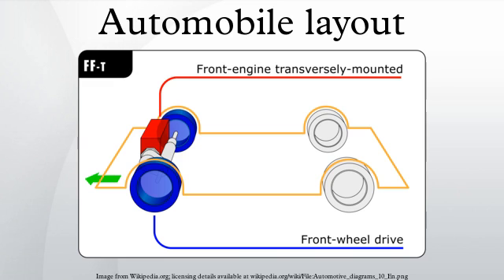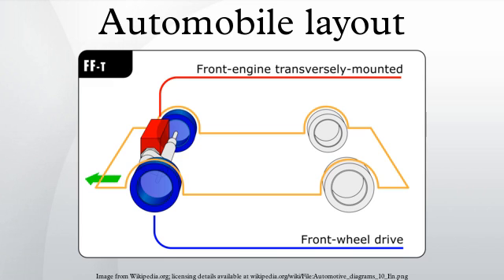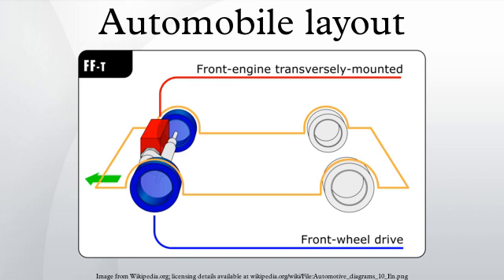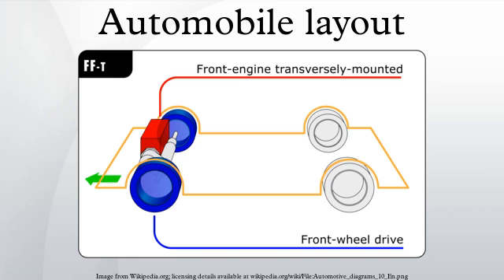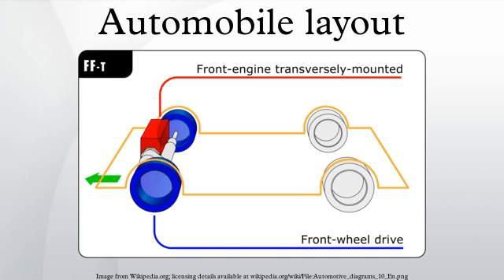Automobile layout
In automotive design, the automobile layout describes where on the vehicle the engine and drive wheels are found. Many different combinations of engine location and driven wheels are found in practice, and the location of each is dependent on the application for which the vehicle will be used. Factors influencing the design choice include cost, complexity, reliability, packaging, weight distribution, and the vehicle's intended handling characteristics.
Layouts can roughly be divided into two categories: front- or rear-wheel drive. Four-wheel-drive vehicles may take on the characteristics of either, depending on how power is distributed to the wheels.